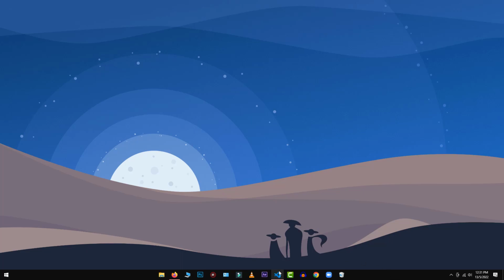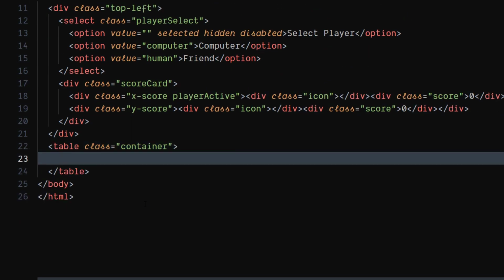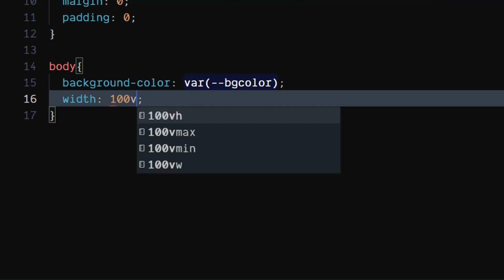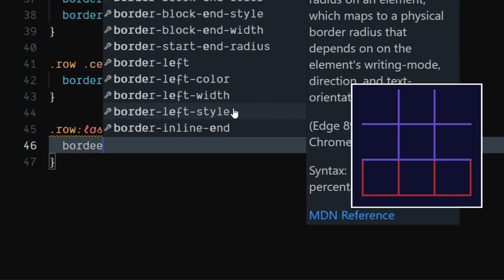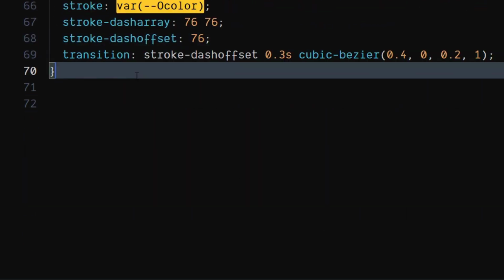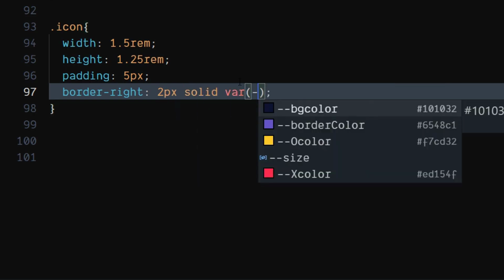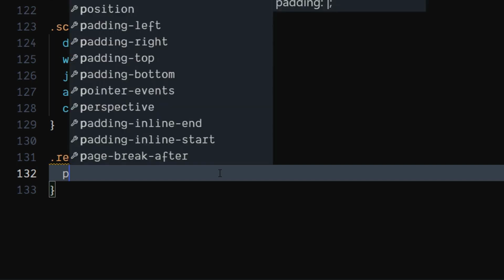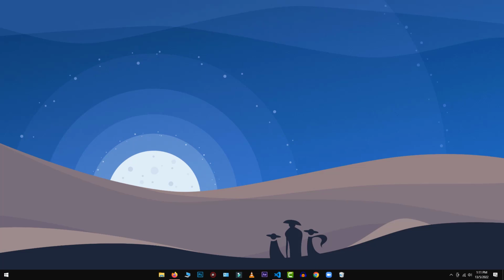Tic Tac Toe Game | HTML, CSS & JavaScript | Part 1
Hey Everyone, In this series of tutorials, I am going to show you, how to create this amazing Tic Tac Toe game, using HTML, CSS and JavaScript. You can play this game with your friend,  or against the computer.
This video covers various concepts like HTML tables, div elements, SVGs; and CSS properties like border, display, padding, variables etc.
Sorry for the flickering at 0:13, You can watch the final Preview

Looks like glitch in video editing software, as the flicker was not present before rendering the file.
Chapters

0:00 - Intro
0:13 - Final Preview (read description)
0:25 - Intro
1:03 - Writing HTML
4:53 - Writing CSS